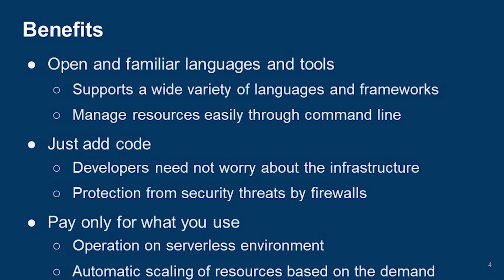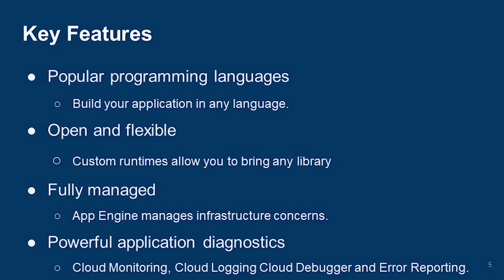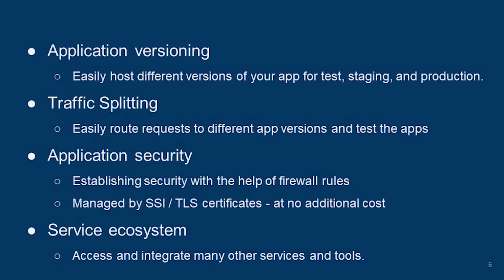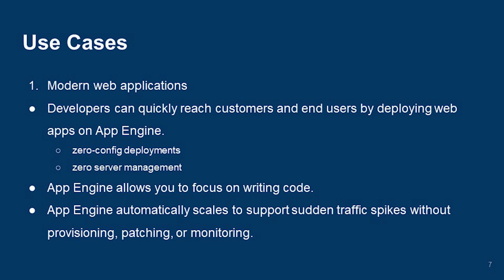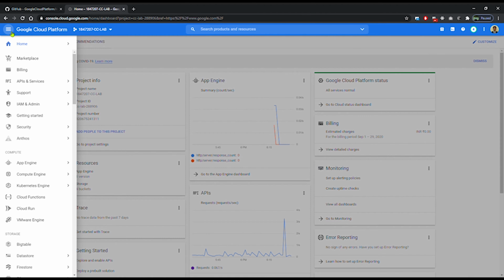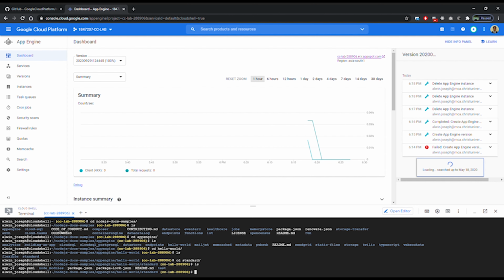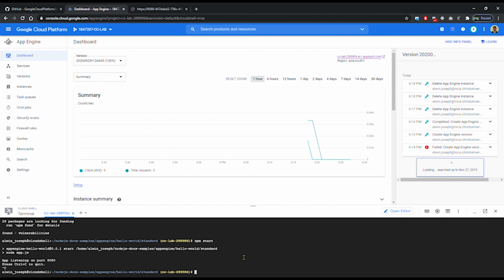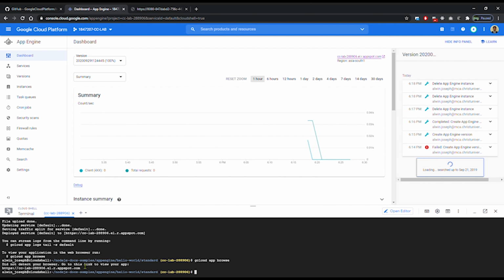Google App Engine - Explained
- What is Google App Engine- Benefits
- Key Features
- Use Cases
- Demo